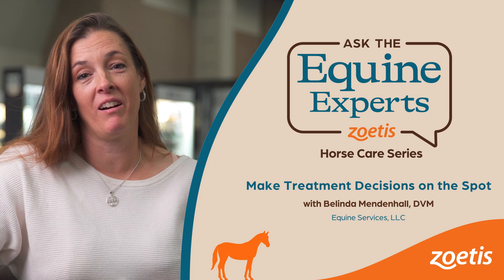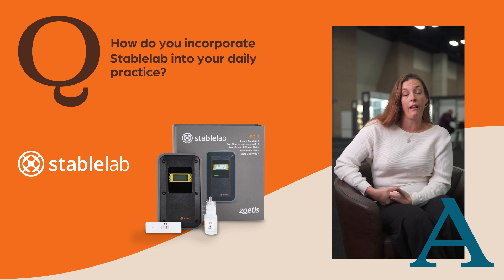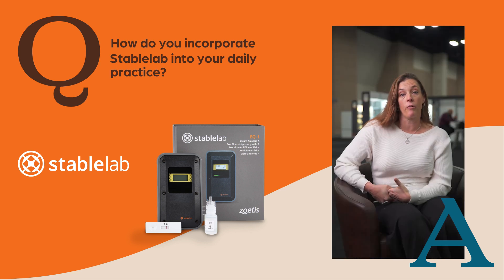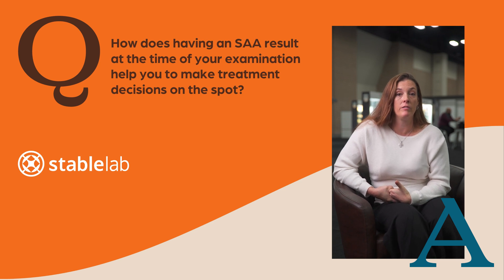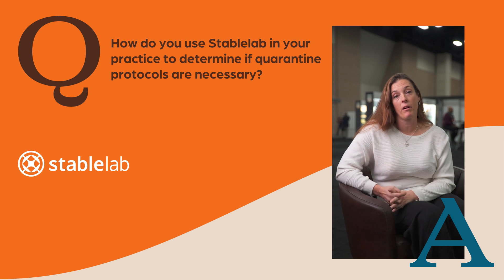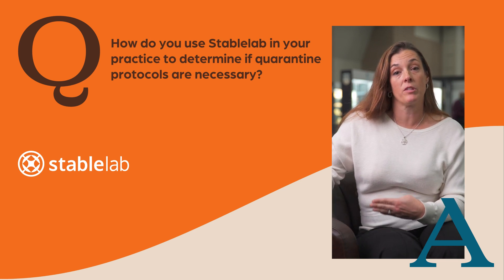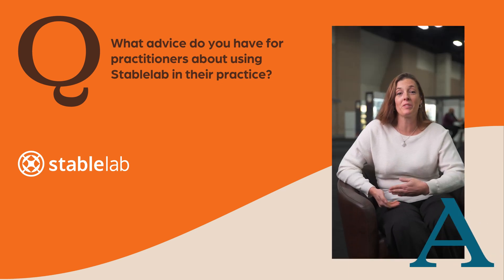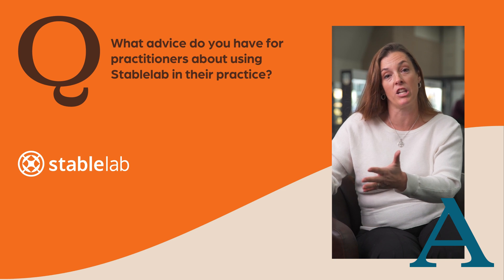Make Treatment Decisions on the Spot | Ask the Equine Experts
We interviewed Dr. Belinda Mendenhall, and she shared how to incorporate Stablelab into your daily practice—as well as how to measure SAA results to make treatment decisions on the spot. She also educates on determining if quarantine protocols are necessary and advises on the various ways to use Stablelab to detect and monitor infection. ​

00:00 - Start of video
00:23 - Question 1: How do you incorporate Stablelab into your daily practice?
01:14 - Question 2: How does having an SAA results at the time of examination help you to make treatment decisions on the spot?
01:53 - Question 3: How do you use Stablelab in your practice to determine if quarantine protocols are necessary?
02:46 - Question 4: What advice do you have for practitioners about using Stablelab in their practice?